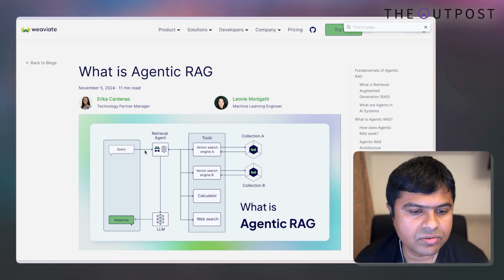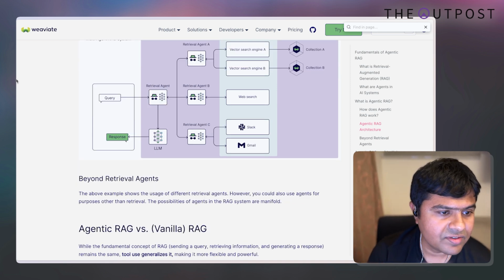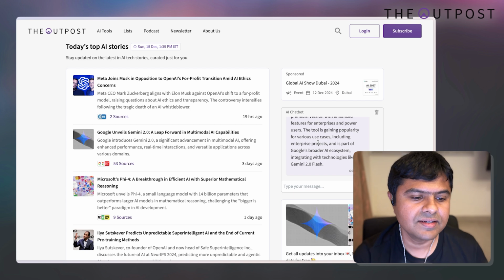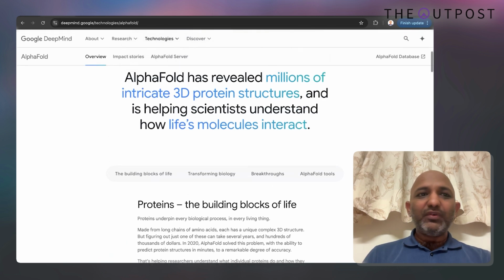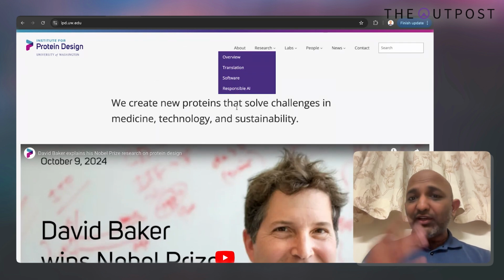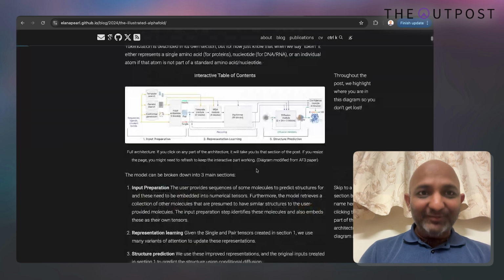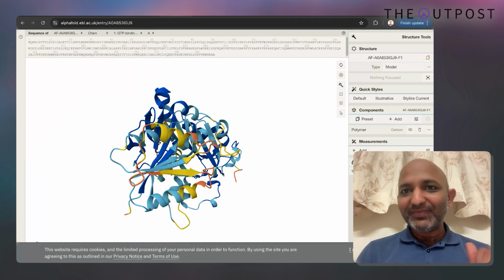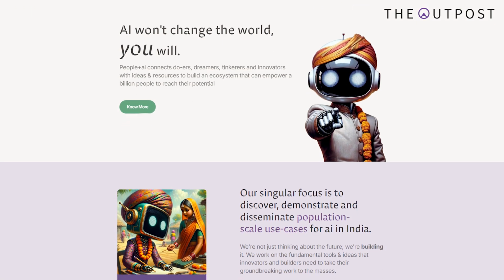RAG Agents, Alpha Fold and Democratizing AI: Collective Governance: Outpost podcast #04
In this conversation, we
- delve into the latest advancements in AI, focusing on Retrieval Augmented Generation (RAG) and Agentic AI. We discuss the strengths and weaknesses of large language models (LLMs), the potential of RAG to enhance AI responses by integrating external data, and the future implications of personal AI agents in everyday life.
- The conversation also touches on the impact of recent innovations in AI, including notable achievements recognized by the Nobel Prize. This conversation delves into the groundbreaking advancements of AlphaFold in understanding protein structures and its implications in medicine and environmental science.
- It also explores the importance of decentralization in AI resource allocation and the potential for democratizing AI through collective intelligence and governance.

Key Takeaways
- RAG enhances LLMs by integrating external data.
- Agentic AI will play a crucial role in future applications.
- LLMs excel at summarizing but struggle with complex queries.
- Personal AI agents can automate various tasks in our lives.
- The importance of context in AI responses cannot be overstated.
- AI innovations are rapidly evolving and impacting various fields.
- The potential for creating specialized agents for different tasks is immense.
- Recent Nobel Prize winners highlight significant advancements in AI.
- AlphaFold has revolutionized our understanding of protein structures.
- The accuracy of protein structure prediction has significantly improved with AlphaFold.
- AlphaFold can aid in designing more effective vaccines.
- Understanding protein structures can lead to better drug design.
- Decentralization in AI can democratize access to resources.
- Collective intelligence can influence AI governance.
- Federated learning is a promising but underutilized approach.
- Distributed computing can help solve resource shortages in AI.
- AI done right can lead to significant advancements in science.
- The potential applications of AI in healthcare and environmental science are vast.